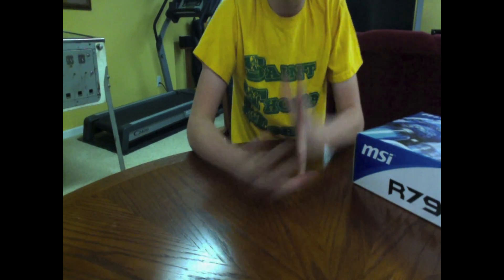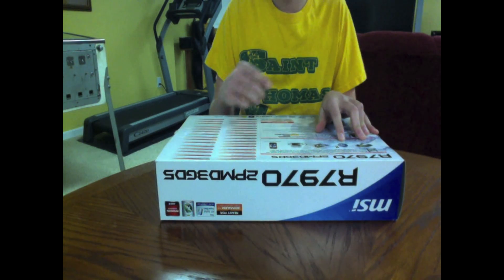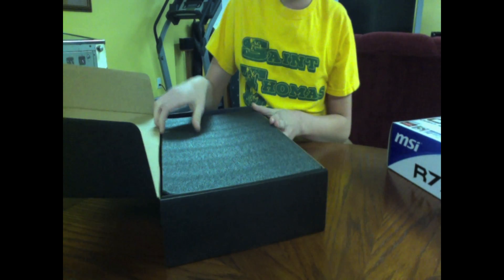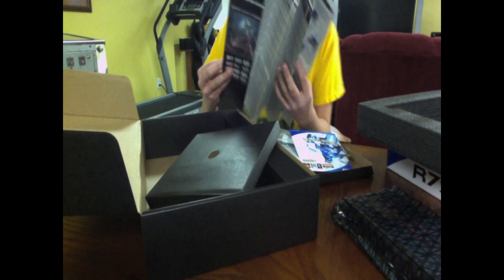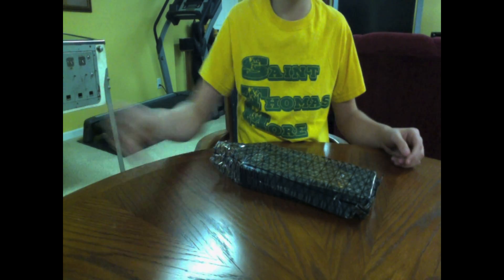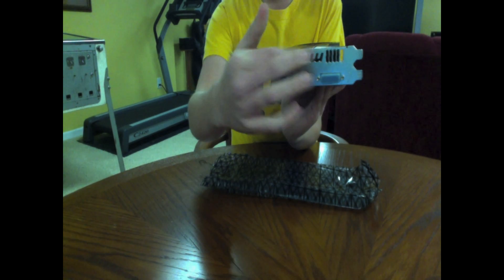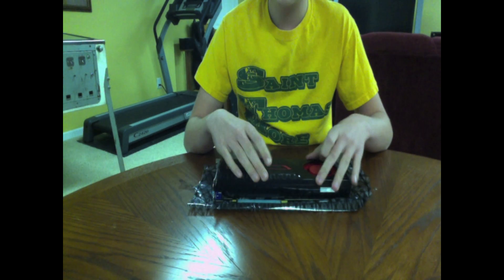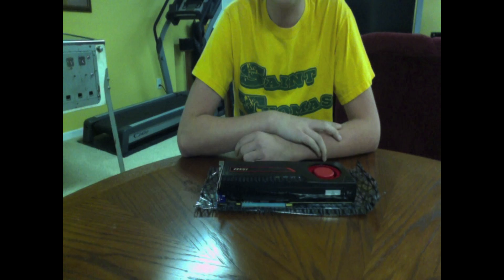MSI R7970-2PMD3GD5/OC Unboxing W/ Comparisons and Pics! LOTS OF INFO IN DESCRIPTION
Let's take a look at the slick and clean MSI Radeon 7970! This is the stock reference cooled model (does get loud when maxed out), and if you want a card that is easy to liquid cool, look no further. This would be FANTASTIC with the Swiftech Komodo 7000 Series water block.
1X8 pin 1X6 pin power inputs
1 HDMI Port
2 Mini-Display Ports
1 DVI Port
Crazy good overclock from the factory
Reference board and cooler (great for water cooling)